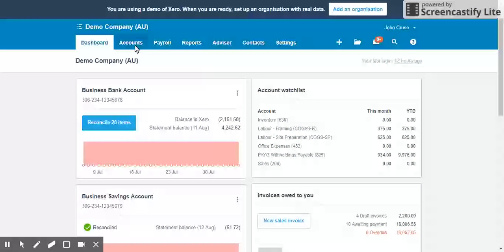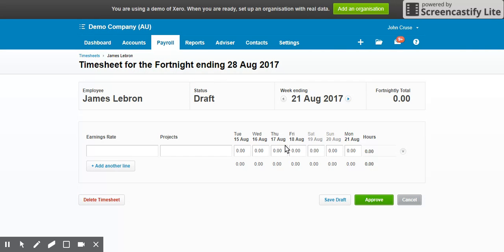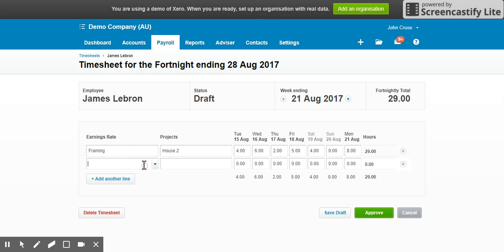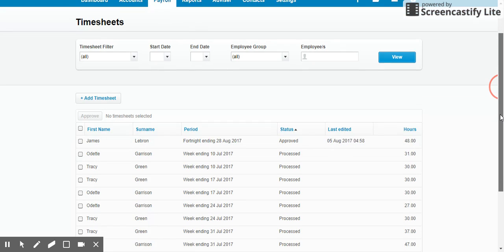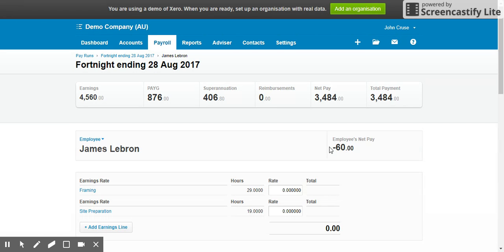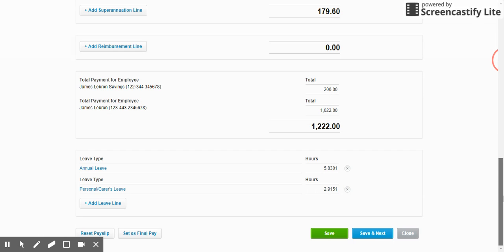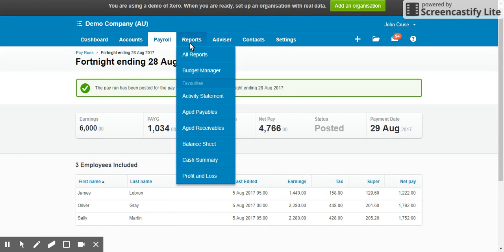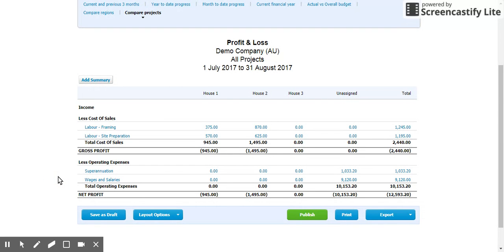Aug 5, 2017 5:02 AM